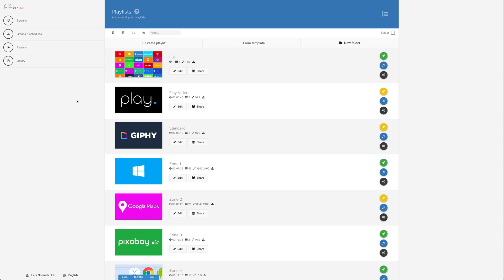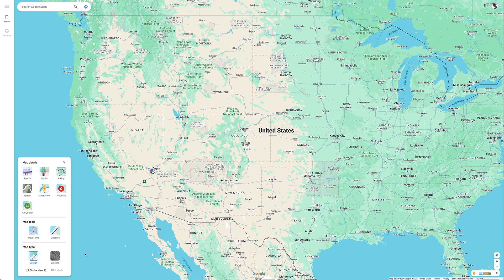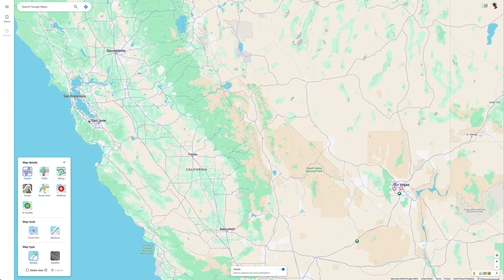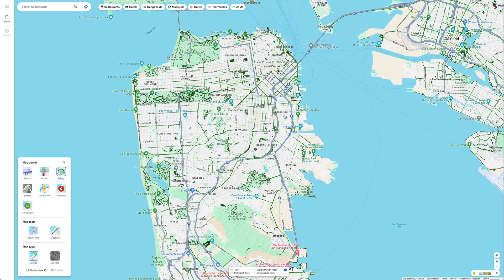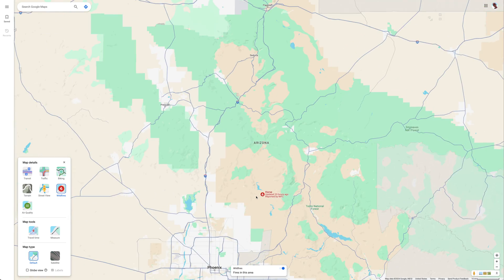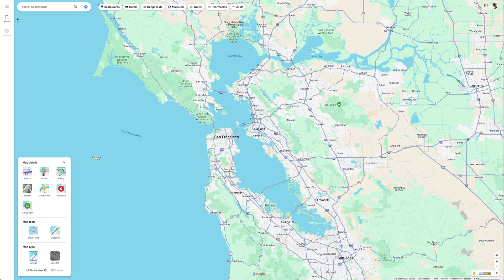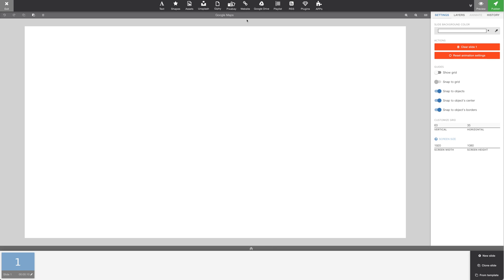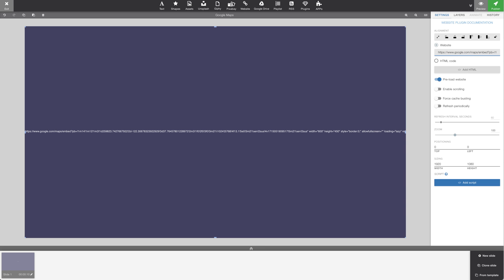How to add Google Maps in your content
In this tutorial, we take a closer look at all the options you have in Google Maps and how you add Google Maps in your content.